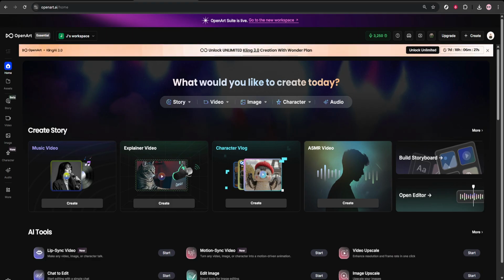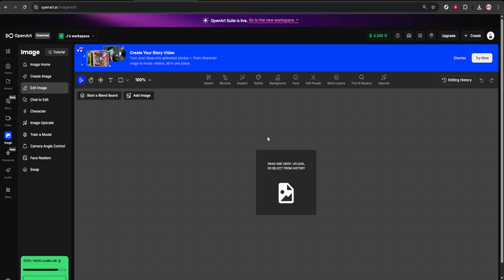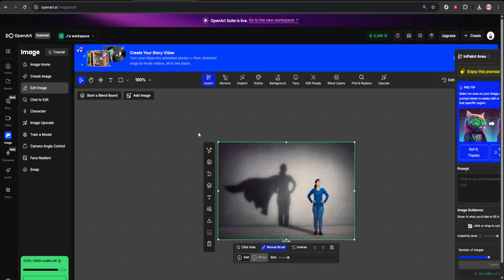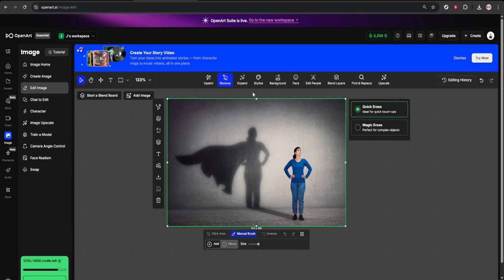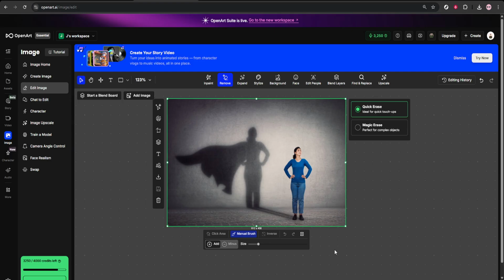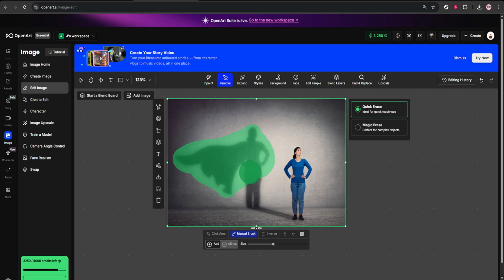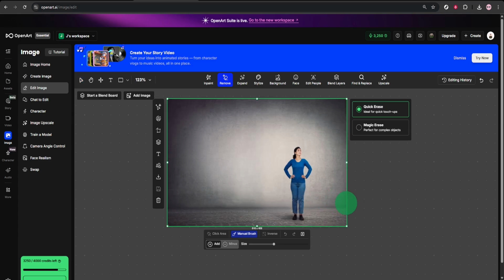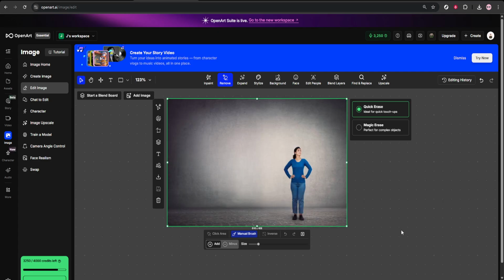How to remove shadows in OpenArt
In this video We will show you How to remove shadows in OpenArt how to remove shadows in openart, remove shadows in openart tutorial, openart shadow removal step by step guide, how to erase shadows using openart ai editor, openart image editing shadow correction walkthrough, openart inpainting remove dark shadows tutorial, fix lighting and shadows in openart ai, openart photo retouching shadow removal training